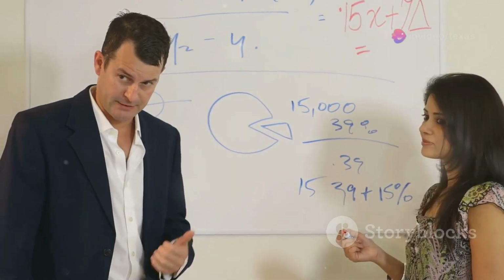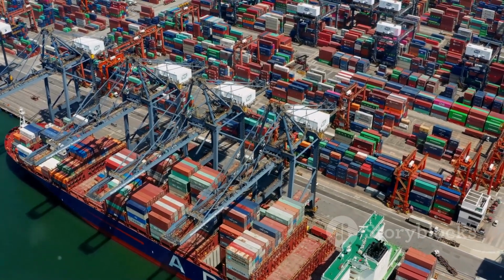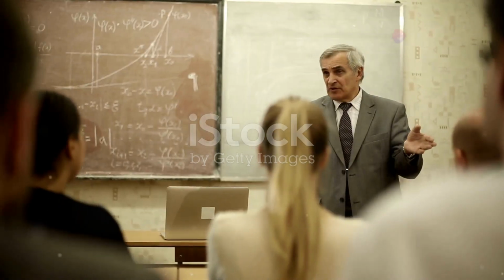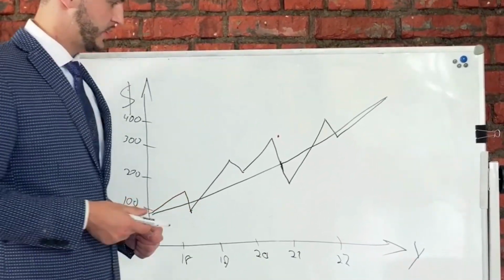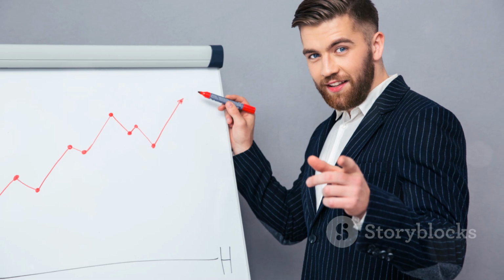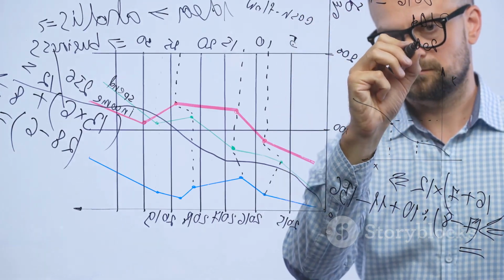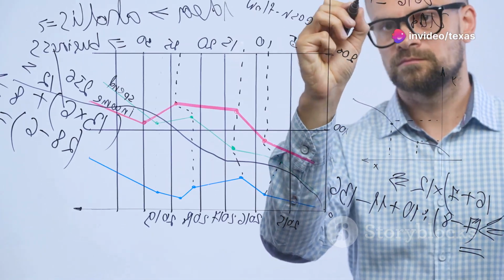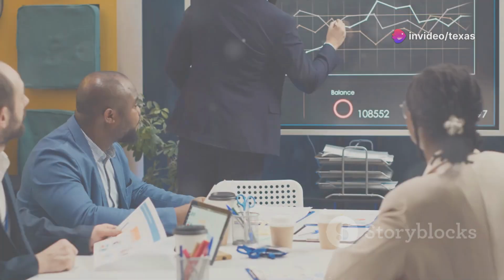Aggregate Demand and Aggregate Supply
Aggregate Demand  And Aggregate  Supply Analysis:
Definition Of Aggregate Demand (AD)
 Components Of AD And Their Meanings: AD = C + I + G + (X – M)
  Determinants Of AD (Detailed Knowledge Of The Components Of AD Is Not Required)
 Shape Of The AD Curve (Downward Sloping)
  Causes Of A Shift In The AD Curve
 Definition Of Aggregate Supply (AS)
 Determinants Of AS
 Shape Of The AS Curve In The Short Run (SRAS, Upward Sloping Line Or Sweeping Curve) And The Long Run  (LRAS, Either A Vertical Line Or In Three Sections – Highly Elastic, Upward Sloping, Vertical)
 Causes Of A Shift In The AS Curve In The Short Run (SRAS) And In The Long Run (LRAS)
  Distinction Between A Movement Along And A Shift In AD And AS
 Establishment Of Equilibrium In The AD/AS Model And The Determination Of The Level Of Real Output, The Price Level And Employment
  Effects Of Shifts In The AD Curve And The AS Curve On The Level Of Real Output, The Price Level And Employment